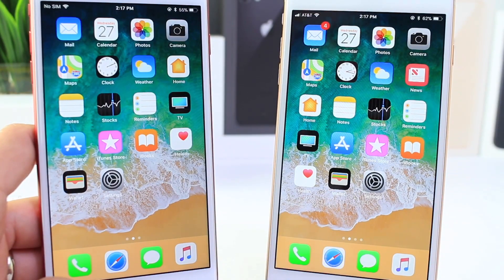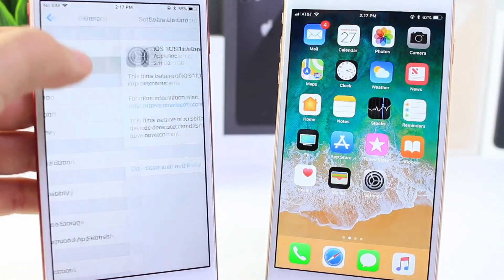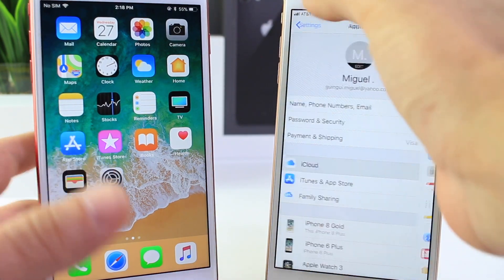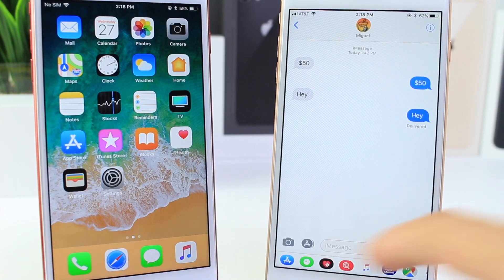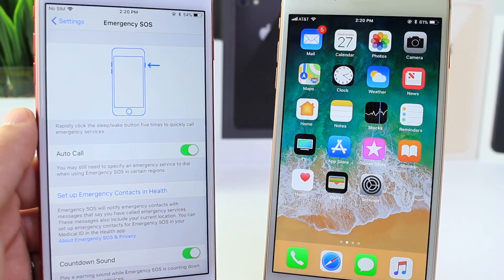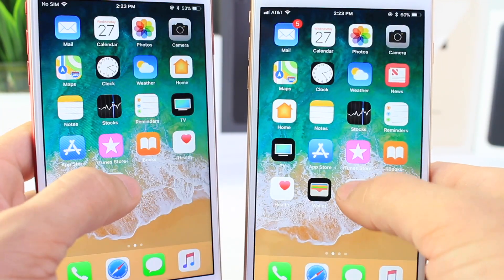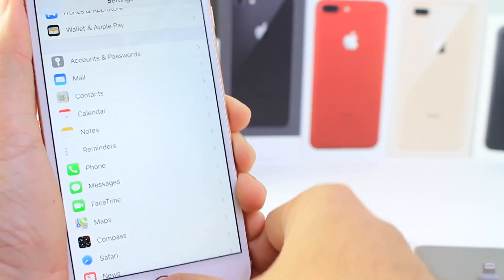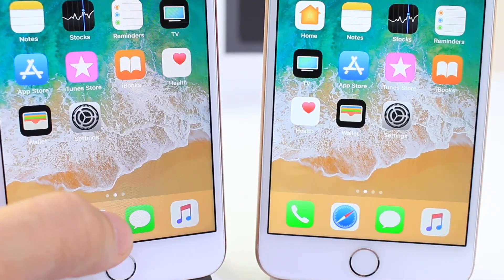iOS 11.1 BETA 1 Released | New Features & Changes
iOS 11.1 BETA 1 Released Here’s What’s New